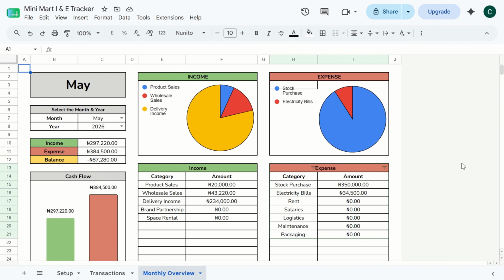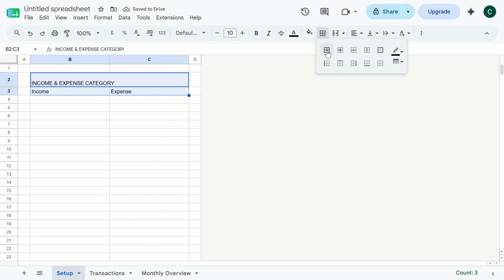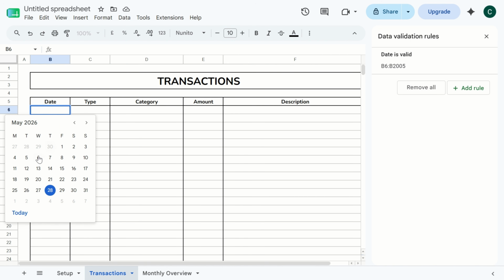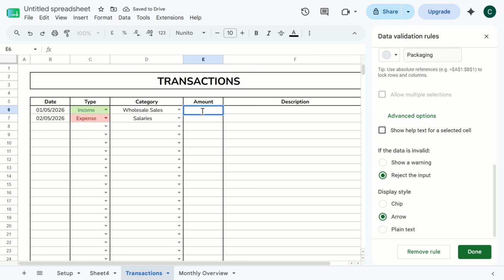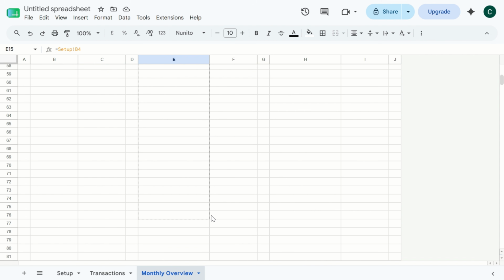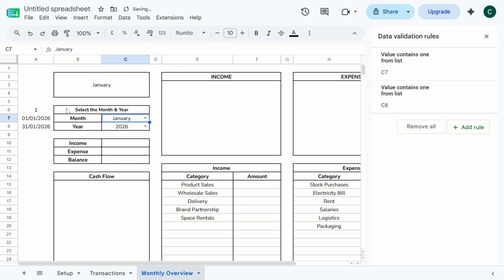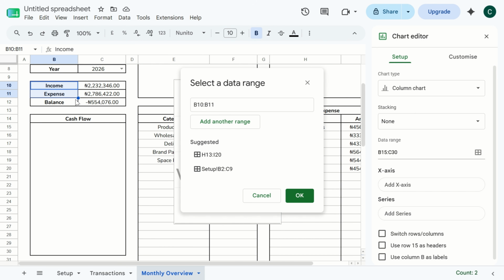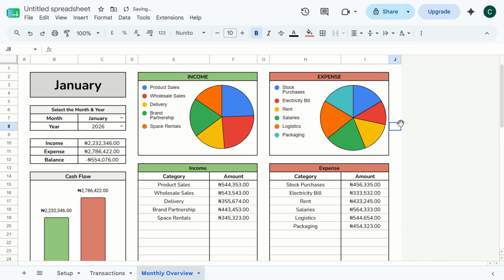How Data Analysts Make Money: Part 2 (Business Systems)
How to Make Money as a Data Analyst in 2026 || Best Ways Data Analysts Make Money Online || Remote Data Analyst Jobs for Beginners || How Beginners Make Money as a Data Analyst.

In this video, I’m showing you the exact blueprint for building and selling data-driven business systems that clients will pay premium prices for.

* How Data Analysts make money online
* Best remote jobs for Data Analysts
* Freelancing opportunities for beginners
* How to earn with Excel, SQL & Power BI
* Beginner-friendly Data Analytics income ideas
* Skills you need to succeed in 2026